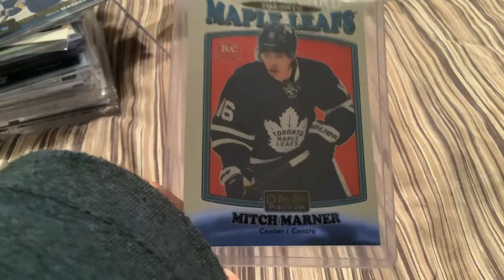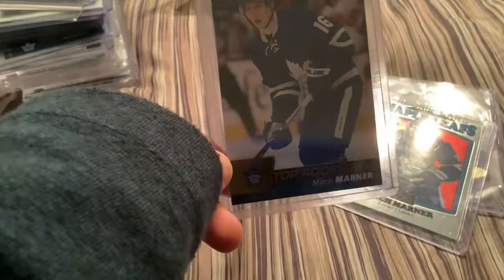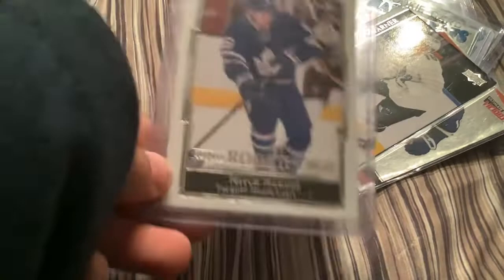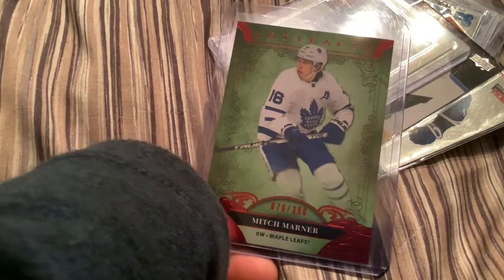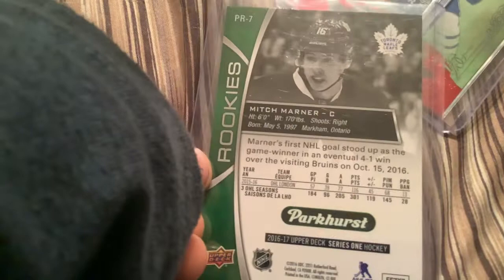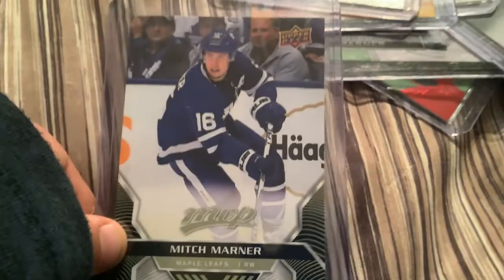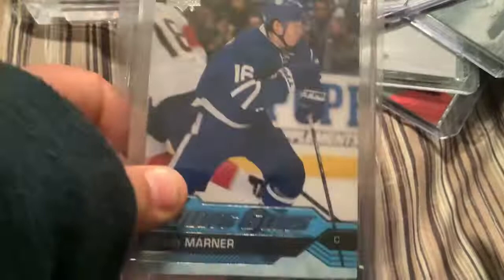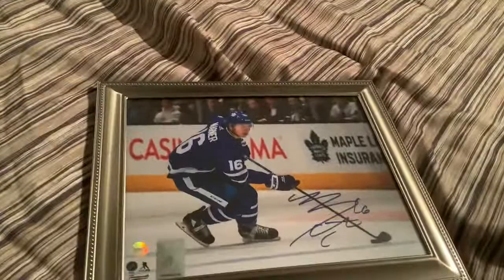My Mitch marner collection